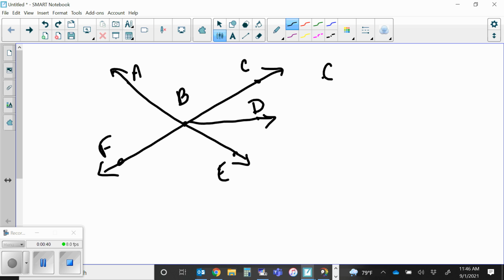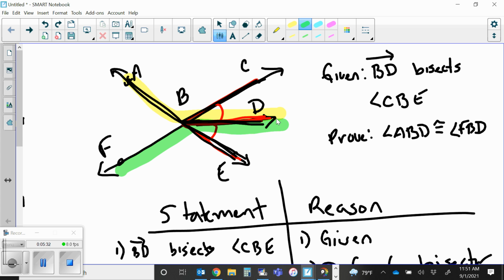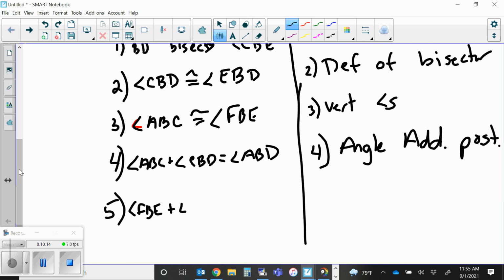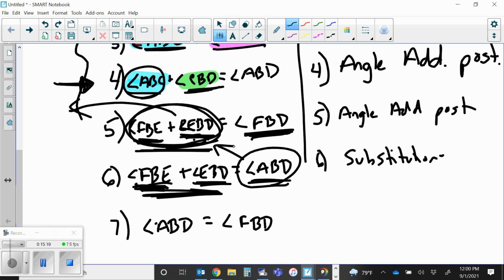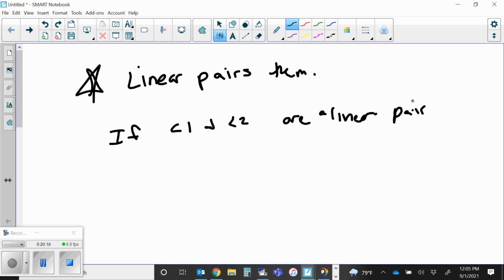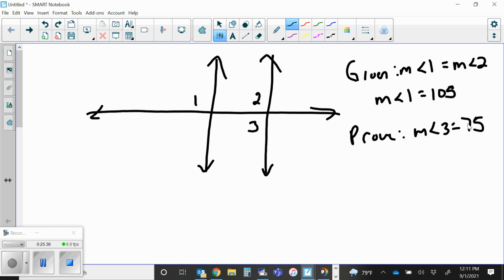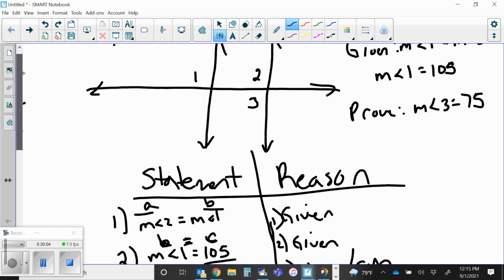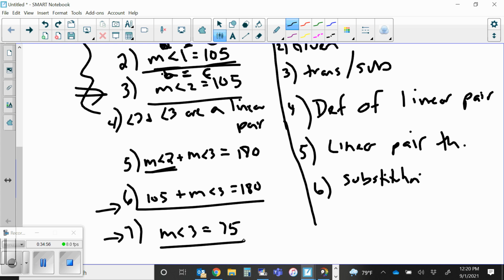Geo 1-7 part 2 9/1/21